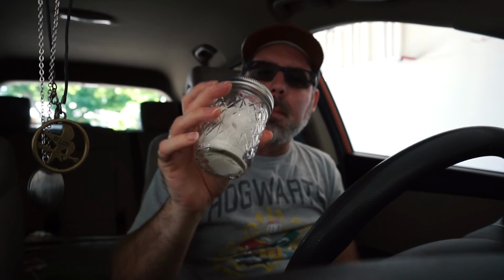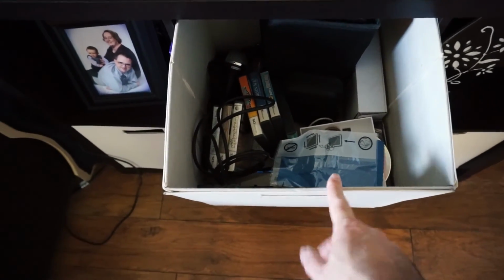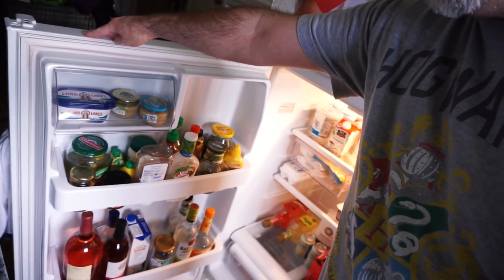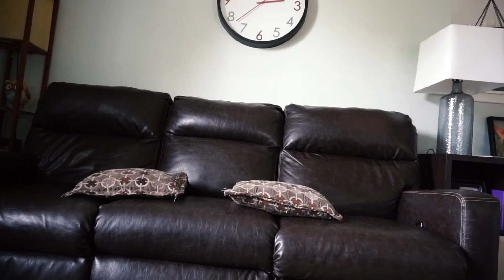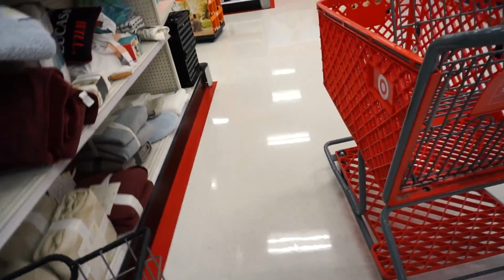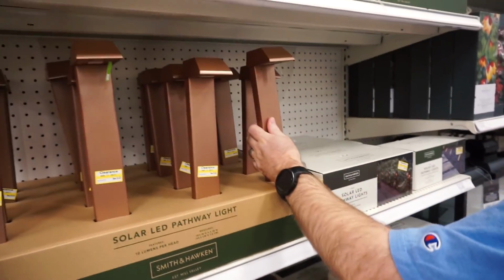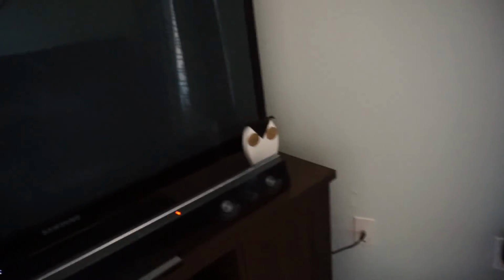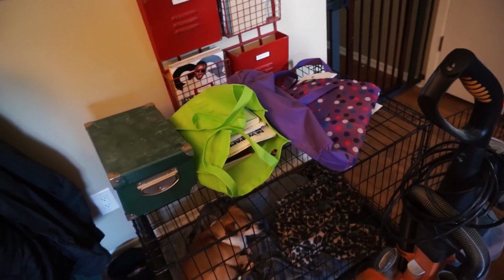Organized Life | Teacher on Summer Break Vlog - S1 Ep 10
This is the tenth episode of my summer vlog series.  Find out what a first grade teacher does on summer break. In this vlog, I find time to clean and organize our house. We also go out looking for baskets and bins at Target, Marshalls, and Hobby Lobby.

This is the life of a male first grade teacher in and out of the classroom.